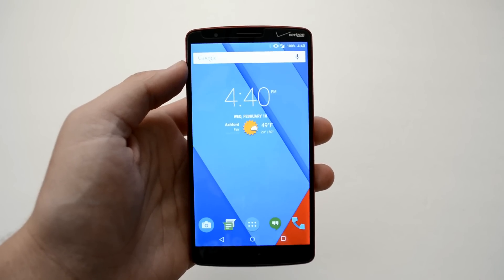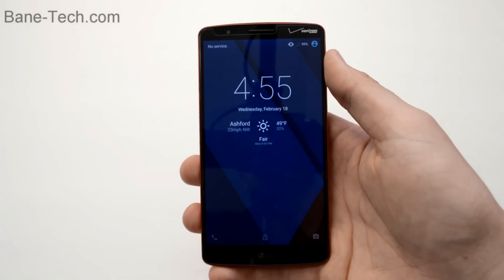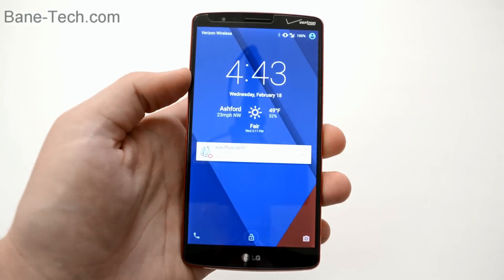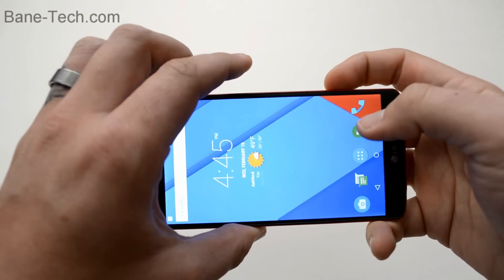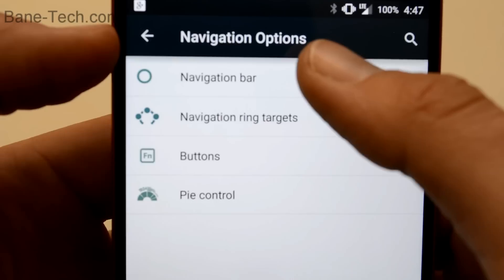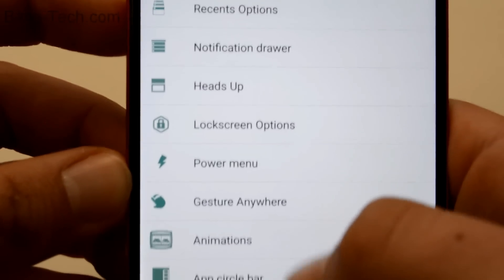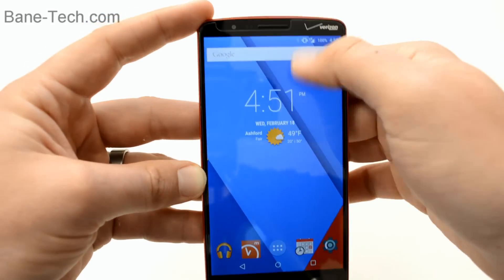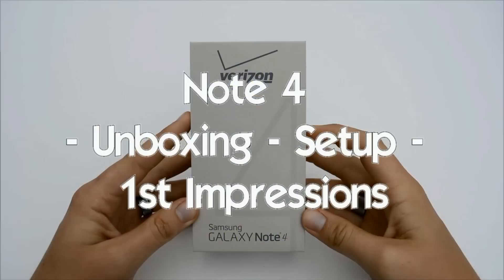BlissPop ROM for the LG G3 (Verizon)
This video is about the BlissPop ROM for the Verizon LG G3. This is just an overview that showcases what the ROM is like.

MY EQUIPMENT -